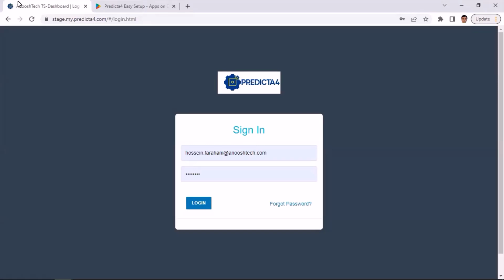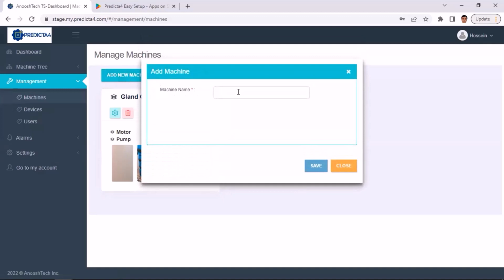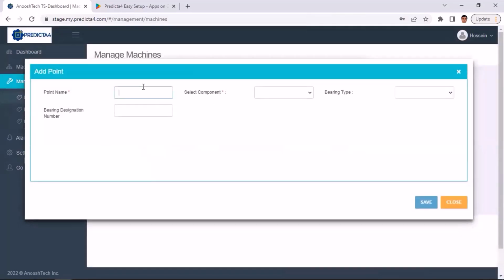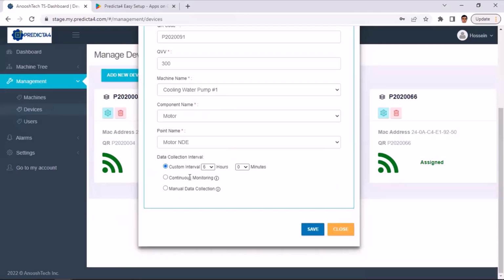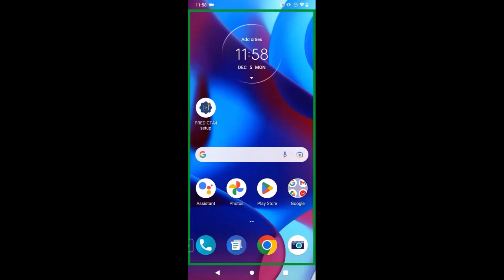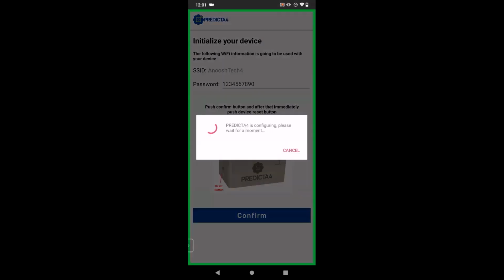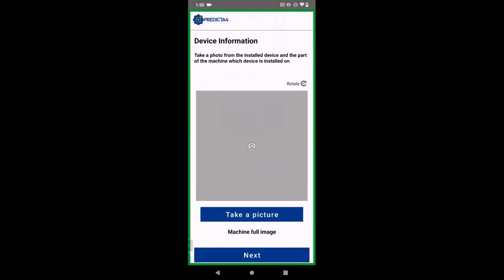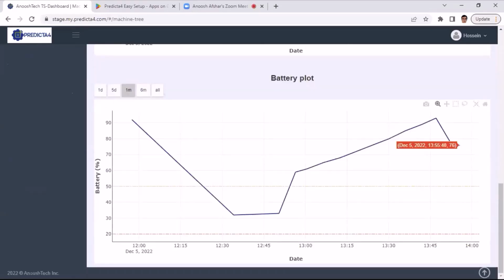End User Quick Guide